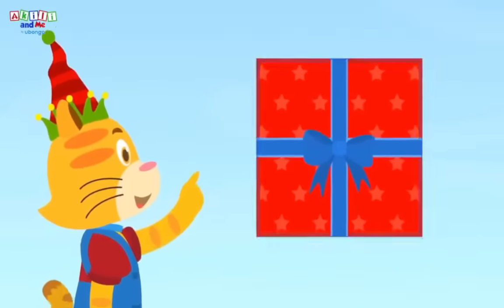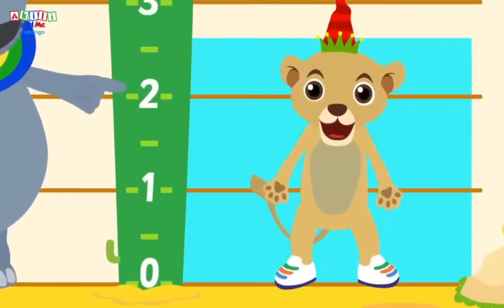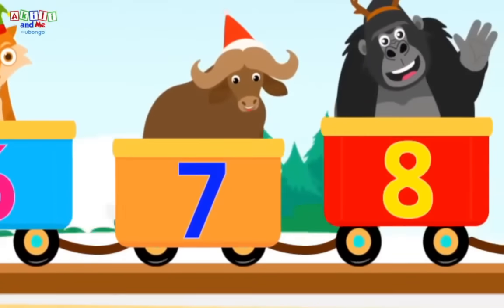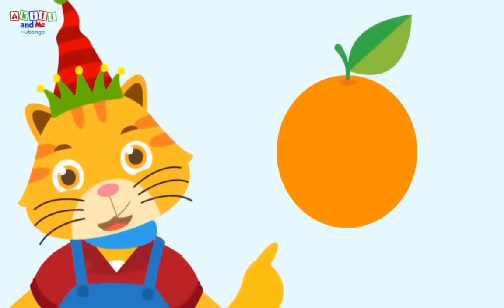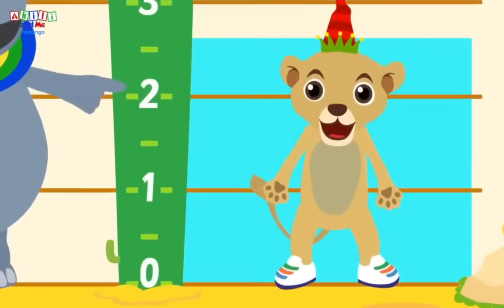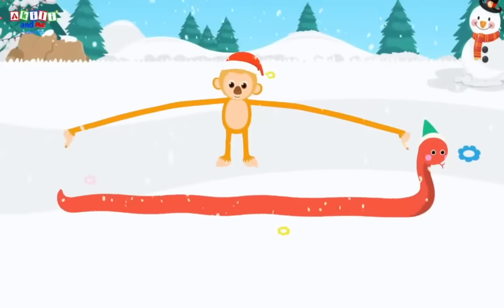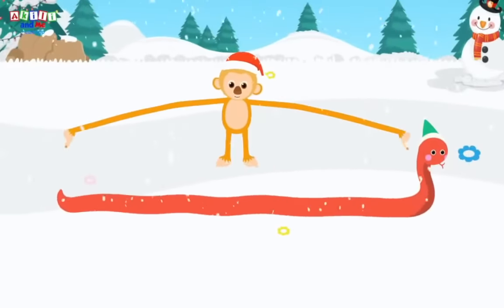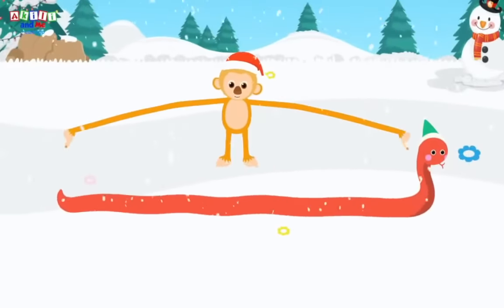🔴 LIVE STREAM 🎬 HAPPY HOLIDAYS!✨Celebrate with Akili and Me | Counting Videos for Kids